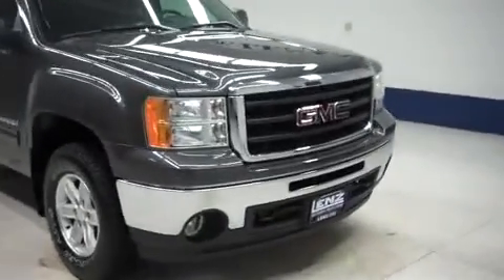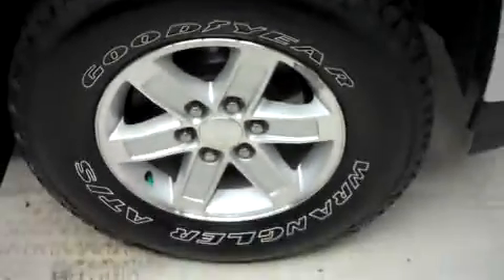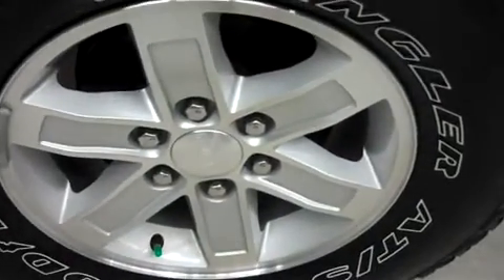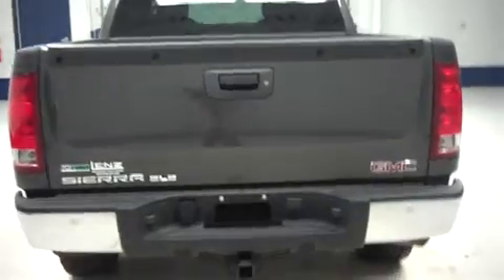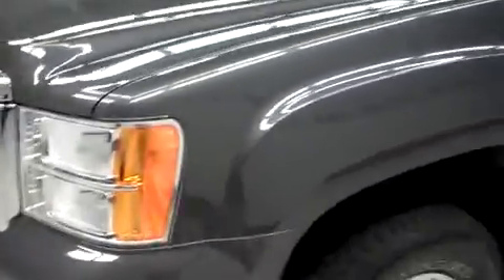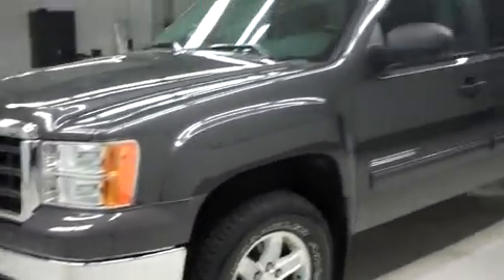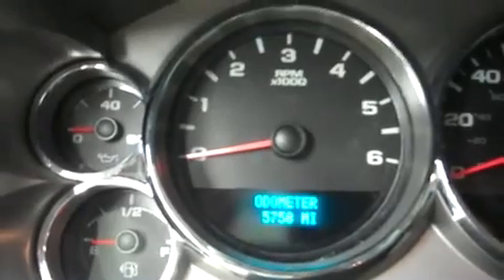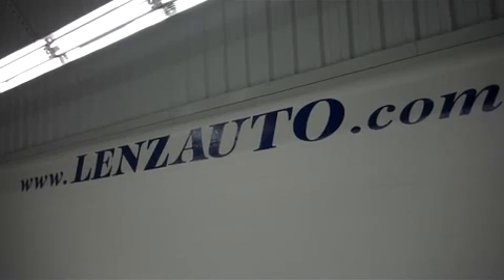2011 GMC SIERRA 1500 Fond Du Lac, WI B6254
2011 GMC SIERRA 1500 Fond Du Lac, WI
Stock# B6254

536 S. Seymour St

THIS TRUCK IS ELIGIBLE FOR A 100,000 MILE PARTS AND SERVICE AGREEMENT! THIS IS ONE OF OUR CLEANEST 2012 GMC SIERRA 1500 CREWCAB SHORT BOX SLE Z71 5.3L V8 GAS SPRAY IN BEDLINER TRUCK WE HAVE ON OUR LOT! MAKE YOUR MOVE BEFORE THIS 4WD IS GONE! 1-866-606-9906. VIEW OUR COMPLETE INVENTORY OF AROUND 500 VEHICLES ***If you are looking for financing Lenz Truck Center can help! We have on the spot financing! Bad Credit or Good we will work with our 17 banks to get you approved and for a great rate! If you live far away or close to us we make it our promise to make sure you are a happy customer before, during, and after the sale! Lenz Truck Center has been in business and family owned for 25 years! With a new generation taking over we plan on making this the place you and your children buy their next vehicle! Lenz Truck Center is the country's fastest growing dealership! Lenz Truck Center has grown from about a 40 vehicle inventory in 1999 to over 400 today! Our selection is unmatched in the industry with more high quality used trucks than anyone in the Midwest. All here in Fond du Lac, WI! All of our vehicles are Lenz Certified and ready to be delivered! All prices are plus any applicable state taxes and service fees. We will do our best to keep all information current and accurate, however the dealership should be contacted for final pricing and availability.